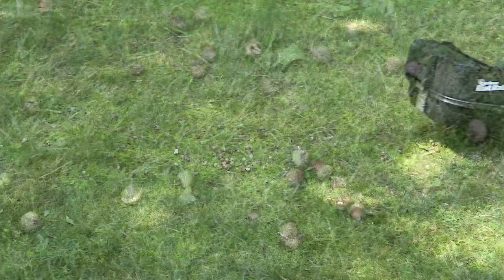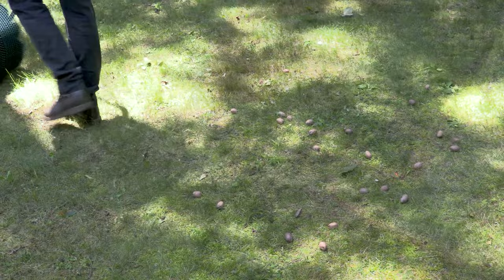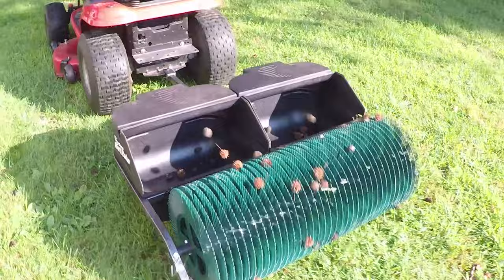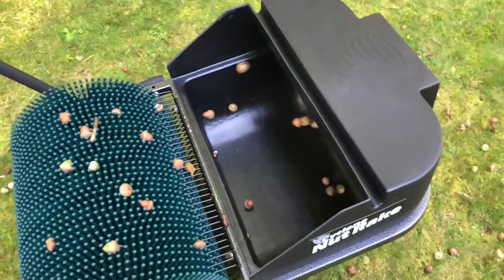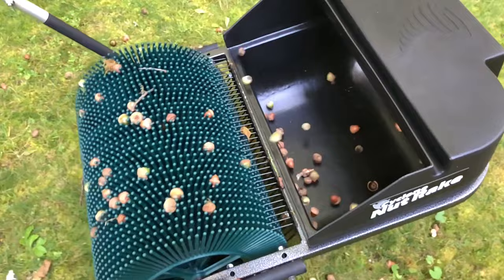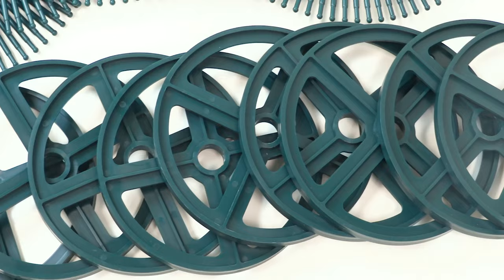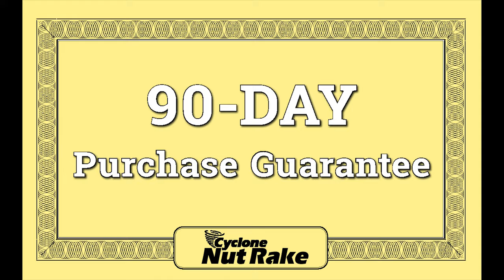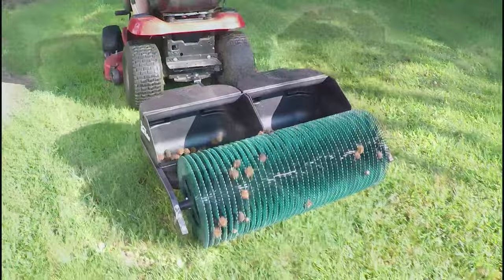New Cyclone Nut Rake Video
See the new Cyclone Nut Rake in action. It effortlessly picks up all types of nuts that litter your lawn.